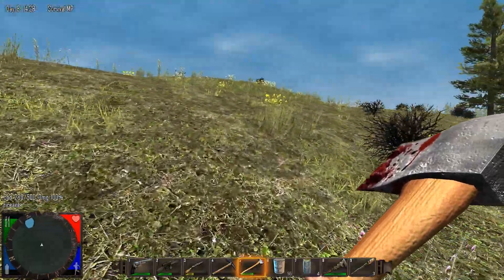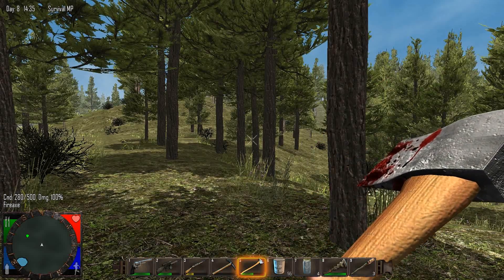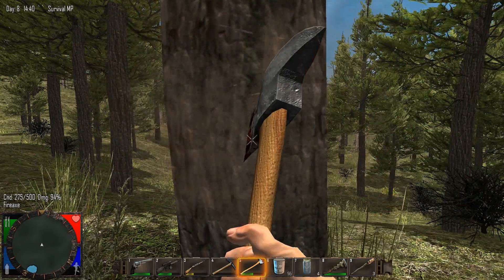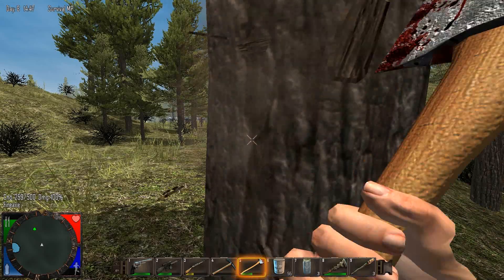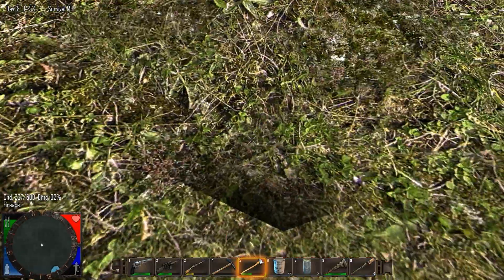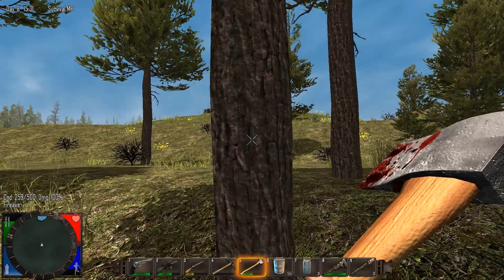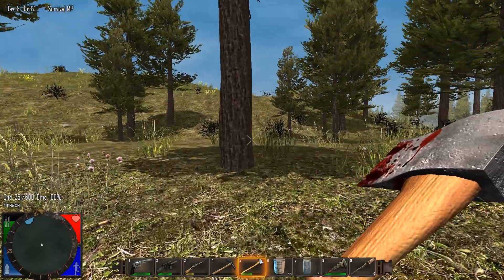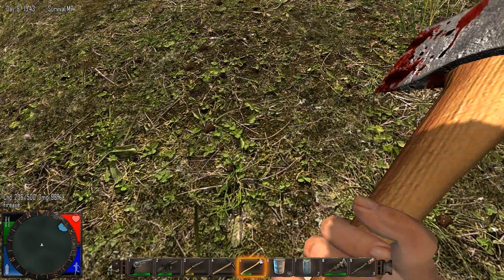7 Days to Die [Tips, Tricks & Tutorials] How Stamina and Tool Condition Affect Tool Efficiency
7 Days to Die (Alpha 7/Now on Steam): It's Minecraft meets DayZ! Finally!

7 Days to Die is an open world, voxel-based, sandbox game that is a unique mash up of First Person Shooter, Survival Horror, Tower Defense and Role Playing Games combining combat, crafting, looting, mining, exploration, and character growth.